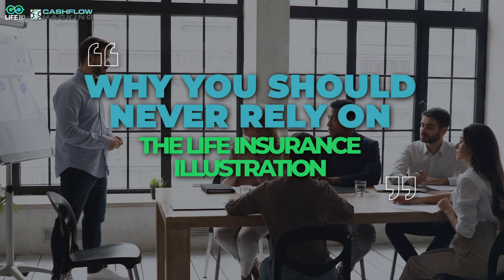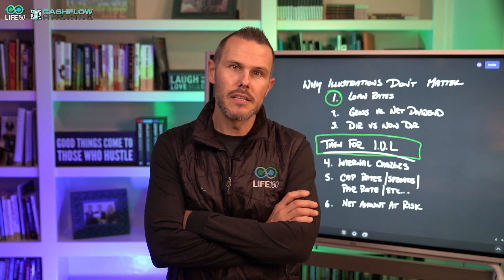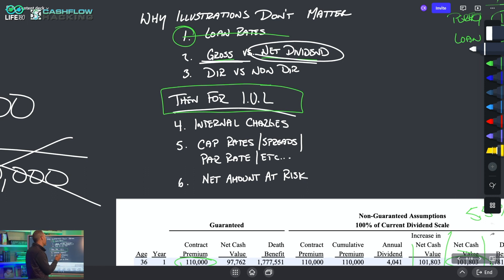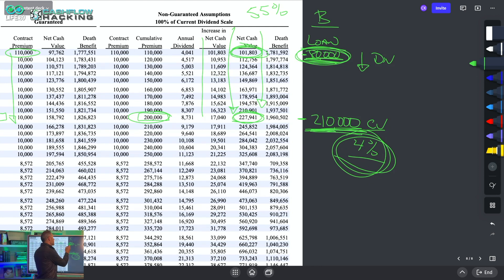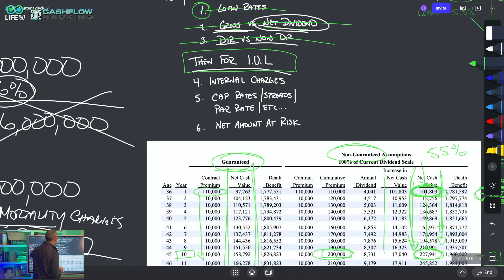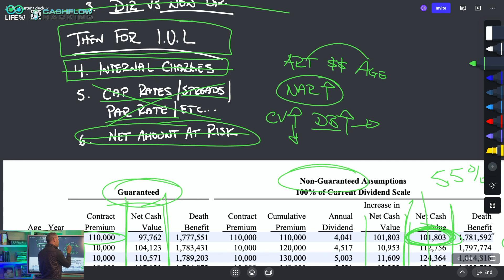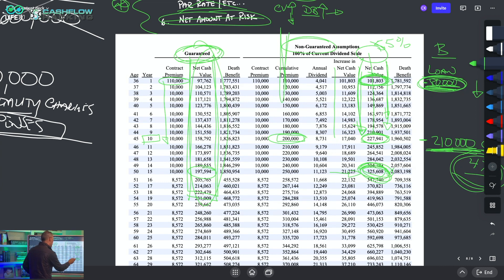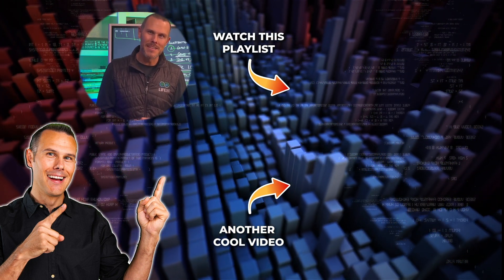Why You Should NEVER Rely On The Life Insurance Illustration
In this video, I'm explaining why you should never rely on the life insurance illustration to make your decision about whether or not to buy life insurance.

The life insurance illustration is one of the most commonly used tools to sell life insurance, but it's always wrong. This illustration provides a very limited view of life insurance and doesn't take into account important factors like inflation. As a result, the life insurance illustration is often wrong when it comes to predicting how much life insurance you need.

So don't rely on the life insurance illustration to make your decision. Instead, use the advice in this video to find the life insurance policy that's best for you!

💥Set up a call to discuss your finances or life insurance business💥

📖 Chapter Timestamps Here ⏰
0:00 Intro to Life Insurance Illustrations Are ALWAYS Wrong
1:15 You Should Never Rely On Life Insurance Illustrations
2:15 How Loan Rates Impact Actual Life Insurance Policy Performance
7:15 How Dividend Rates Differ For Each Whole Life Insurance Company
11:38 Direct vs Non-Direct Recognition Whole Life Insurance Companies
14:50 Internal Charges Inside of Indexed Universal Life Insurance
15:55 Net Amount At Risk Inside of Indexed Universal Life Insurance
18:00 Why You Should NEVER Purchase Life Insurance Based On The Illustration

🤔 ABOUT LIFE180 😃
Chris Kirkpatrick launched LIFE180 as a solution to a problem.  As the director of business development for a Fortune 1000 life insurance / broker dealer, he became disenchanted with the financial industry because of the lack of education provided to clients and how "financial advisors" were really just glorified sales people.

So...  LIFE180 was launched to help give relevant financial education for people to create wealth.  Along the journey, LIFE180 has evolved.  Chris quickly realized he was passionate about not just helping entrepreneurs on how to leverage their money, but how to build their businesses.

Over the past 5 years, Chris has spent thousands of hours mastering the art of online business development for himself and clients.  In 2020, LIFE180 morphed into a full service online business launch and development agency.  If you need any help creating more revenue or generating more leads online, LIFE180 can help.